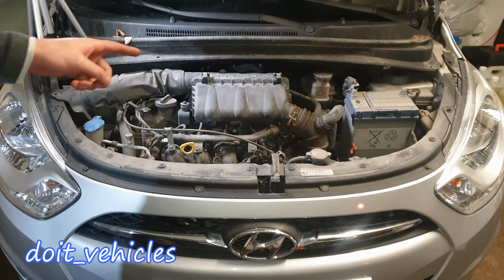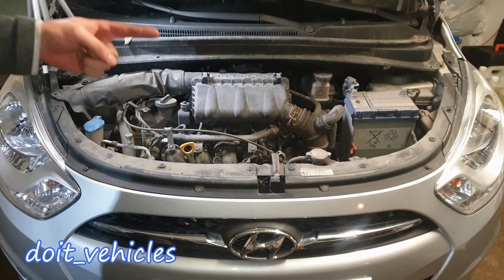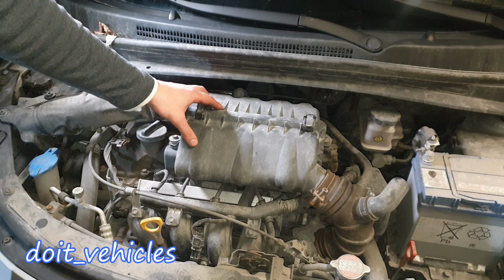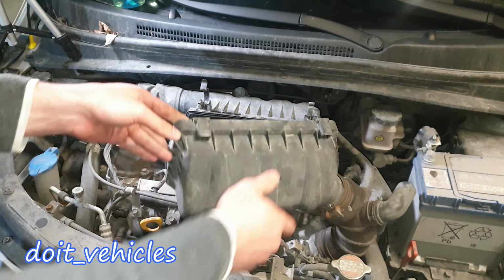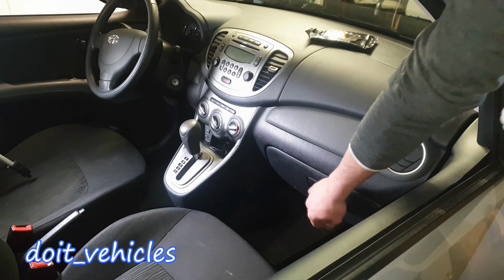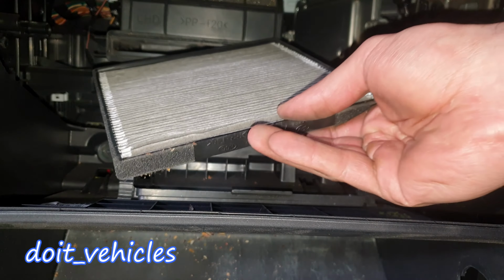Hyundai i10 Intake / Cabin Air Filter Replacement ( under 1 minute job )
In this video, you will see how to change both air filters on this Hyundai i10 under 1 minute.